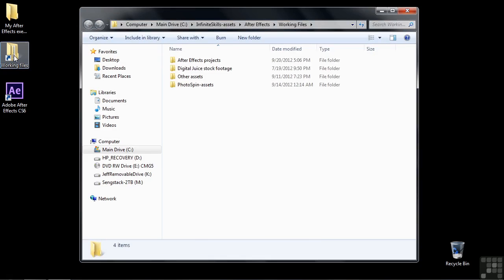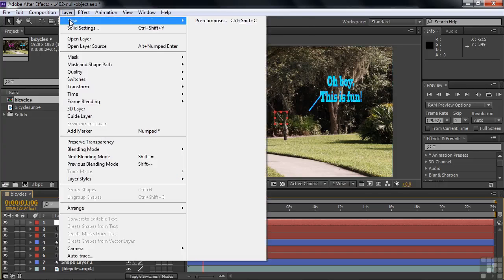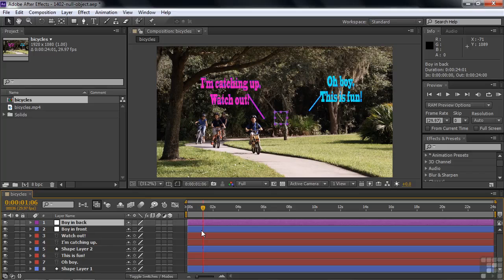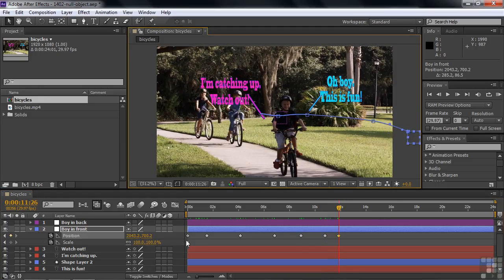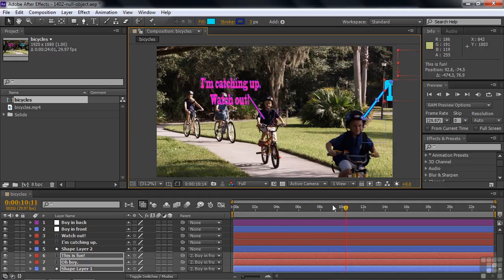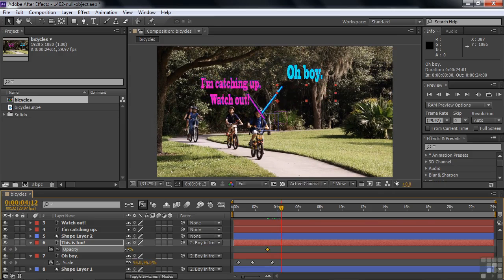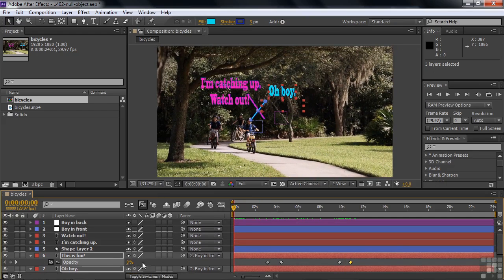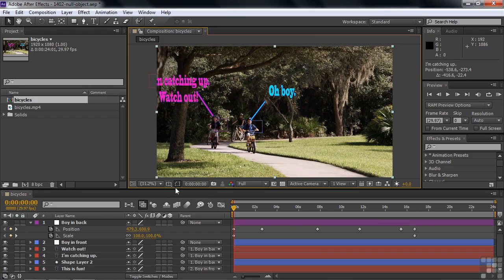14.02 Using Null Object Layers For Parenting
14.02 Using Null Object Layers For Parenting